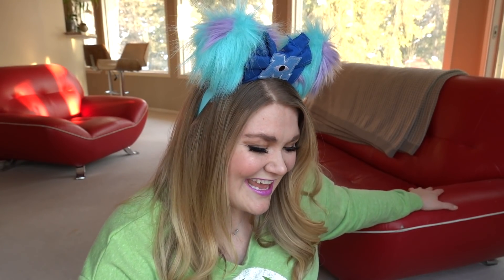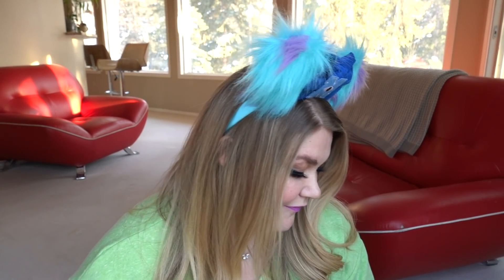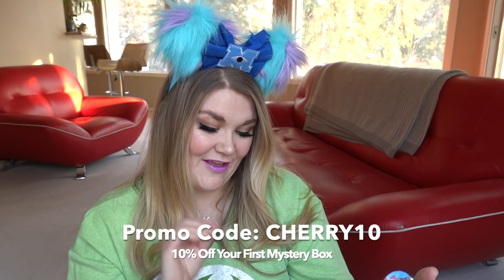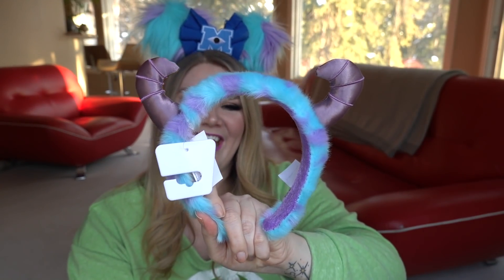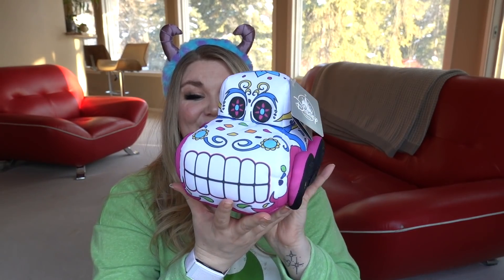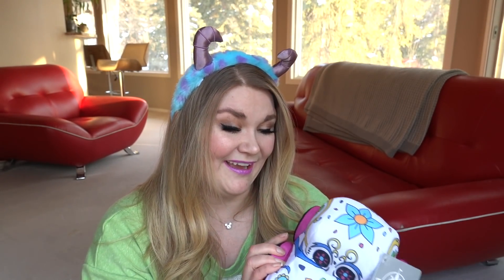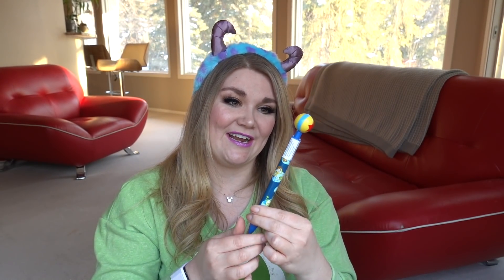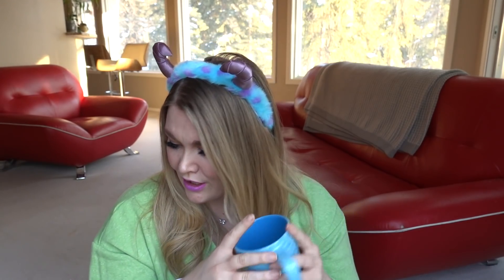🌟📦 MICKEY'S MYSTERY BOX UNBOXING 📦🌟NEW Art of Animation Themed Box 🎨🏰✏️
Disney Mystery Box - 🌟📦 MICKEY'S MYSTERY BOX UNBOXING 📦🌟NEW Art of Animation Themed Box 🎨🏰✏️

This is an unboxing of Mickey's Mystery Box's new Disney Subscription Themed Art of Animation Box. This box is $49.95 and is packed full of Disney World Merchandise. Thank you to Mickey's Mystery Box for sending this box to me to unbox and review!

🐭👚Jessi's OOTD Information👚🐭:
Jessi's Ears: Homemade
Jessi's Shirt: Walt Disney World

Disney Trip Must Haves
RunDisney/Fitness Faves
YouTube Equipment
Favorites for the home

CollectorZown-Disney Collectibles, Jim Shore & Enesco Figurines
Collectibles, Jim Shore & Enesco Figurines.com